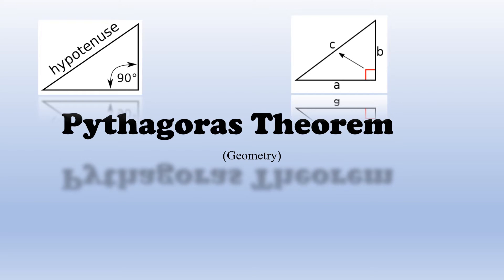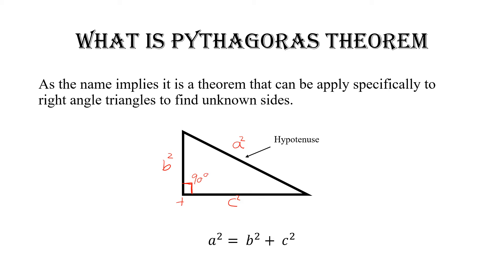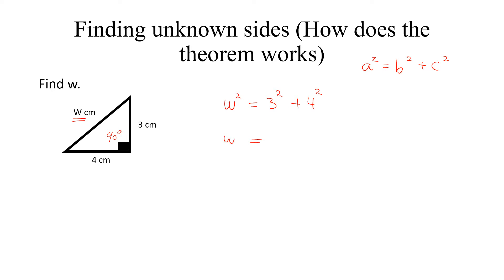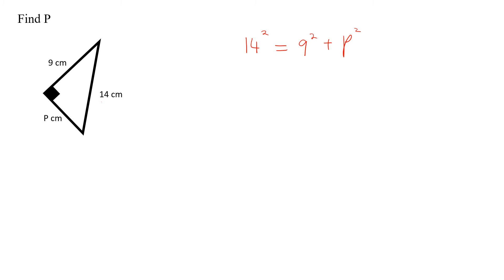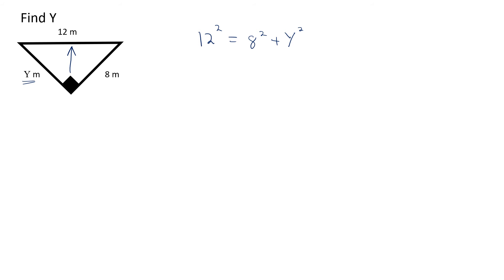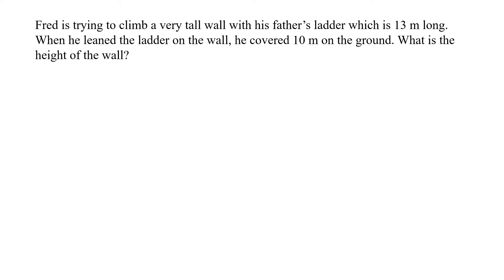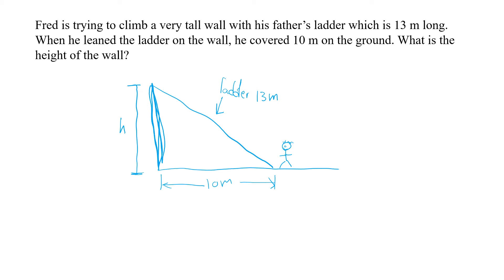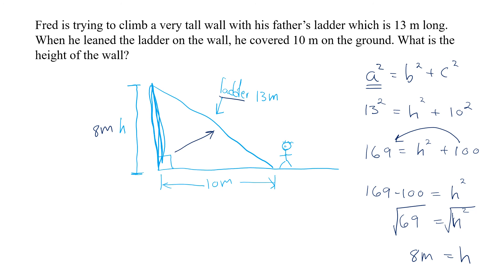Pythagoras Theorem, concept and Finding unknown sides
In this video we will briefly look at the concept of the theorem and then apply the theorem on several questions.